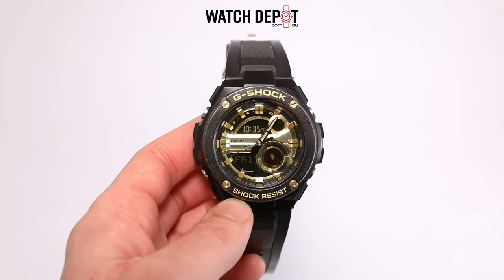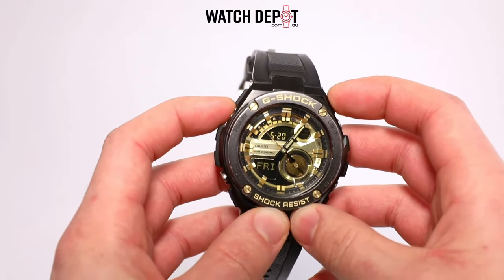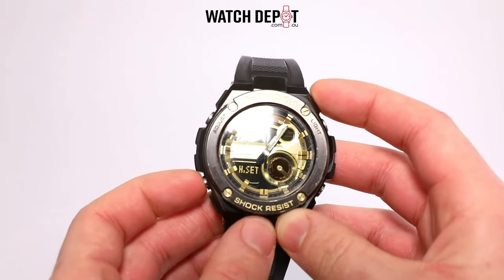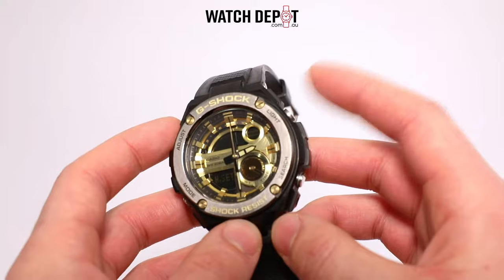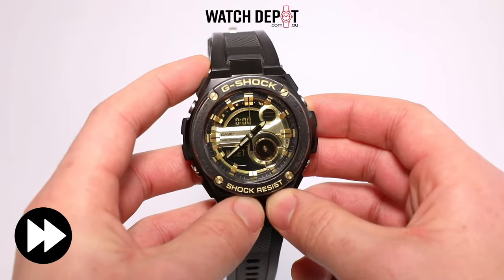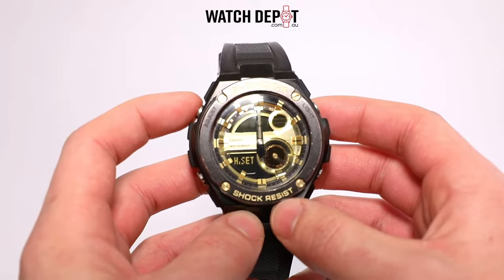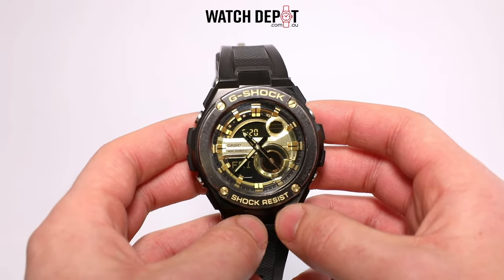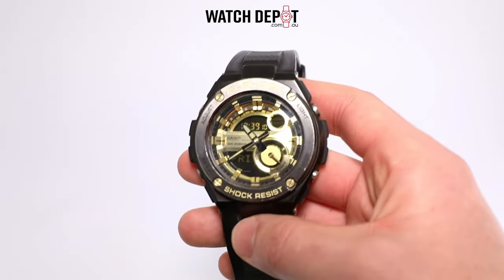How To Adjust Time on G-Shock Analogue and Digital Watches - Tutorial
There's a rare issue with Analogue/Digital watches where the hands may become out of sync with the digital display. In this video, you'll learn how to calibrate your G-Shock Analogue and Digital watch so that your time settings are in sync.

This issue where the analogue hands aren’t the same as the digital time can be caused by magnetisation, which can happen when your watch comes into contact with x-rays or things even as simple as a microwave.

To fix this, all you have to do is hold down the adjust button for 5 seconds or until the hand set icon appears.

Now that we’re in the hand set menu we just have to use the mode button to cycle to the minute and hour hand setting.

When the hands are done moving around you can set them using the light and search buttons. Holding down either of these buttons will make the hands move at a fast speed by themselves. To stop the hands moving just press either of the buttons once.

The trick to actually calibrate the analogue hands to the digital time is to stop the hands on 12 o'clock. Make sure that all 3 hands are on 12. If you need to move the seconds hand just hit the mode button until the digital seconds are flashing, then use the light or search buttons to change it, just like the other hands.

Once all three hands are aligned on 12, hit the adjust button to exit the menu and watch it wind towards the time you’ve set.

Watch featured in video: G-SHOCK G-STEEL GST-210B-1A9JF